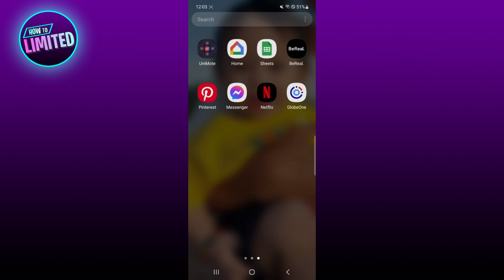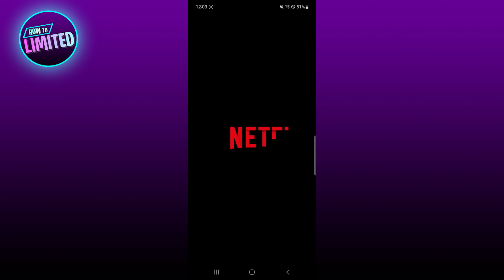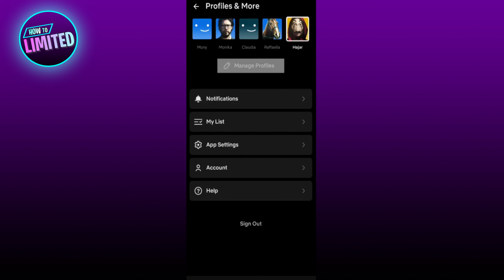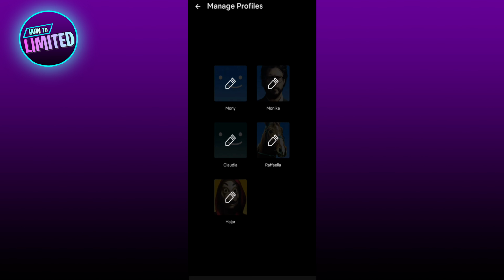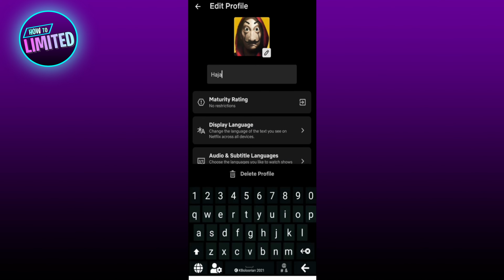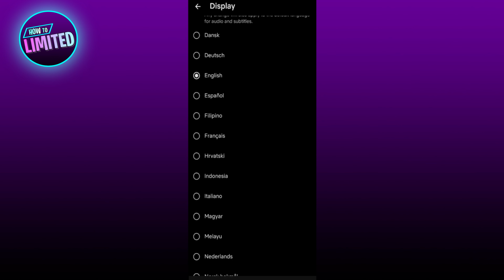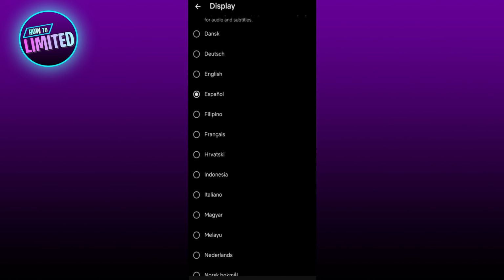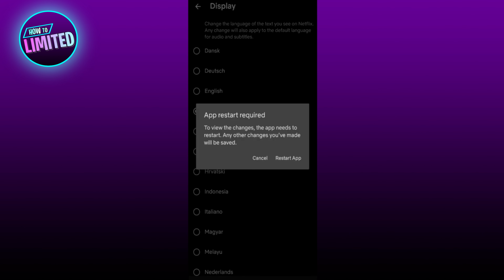How To Change LANGUAGE On Netflix (2023 Update!)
How to change language on Netflix! Want to know how to change language on Netflix? We teach you how to change language on Netflix!

📲 In this video we show you how to change language on Netflix step by step.